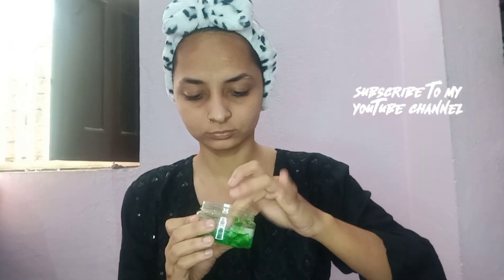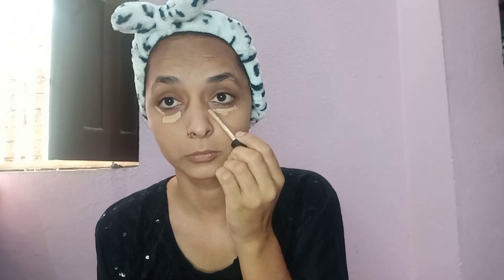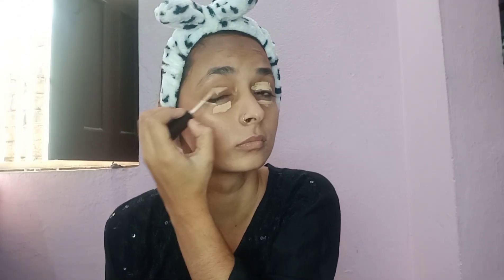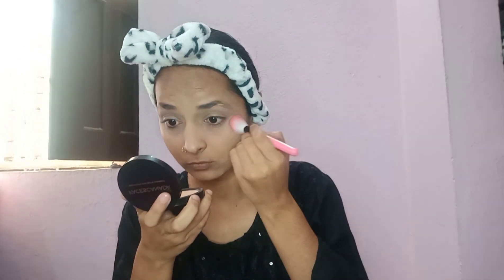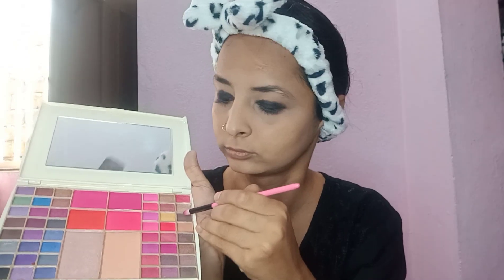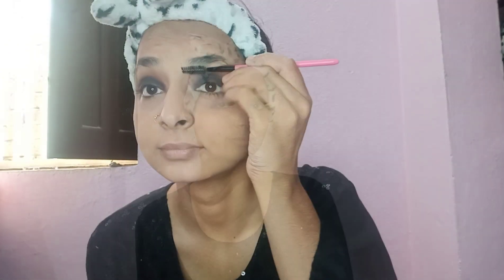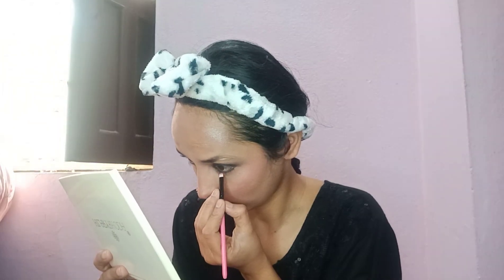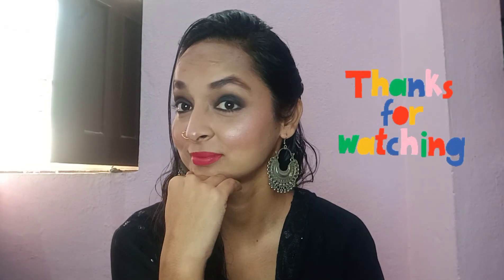Wedding guest makeup look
hi everyone ☺️
welcome to my channel this is wedding guest makeup look video 😌 if you are new to my channel then please subscribe and watch the video and do share your thoughts in comment box.